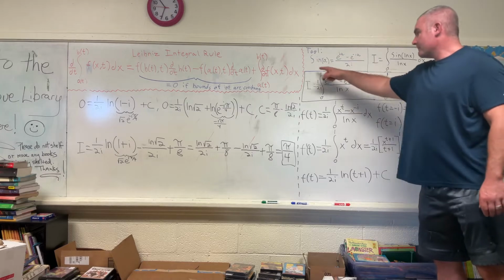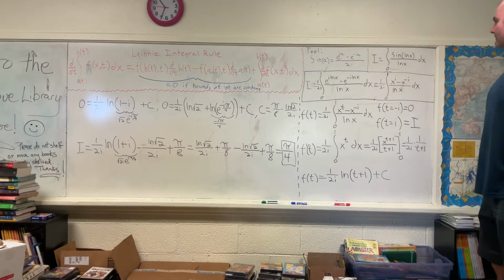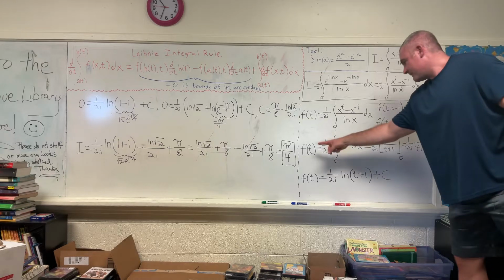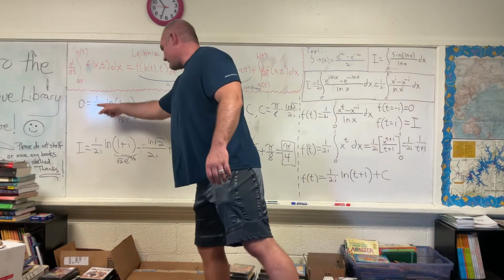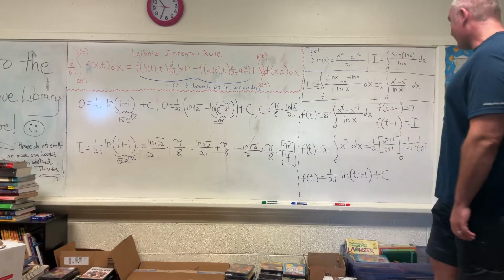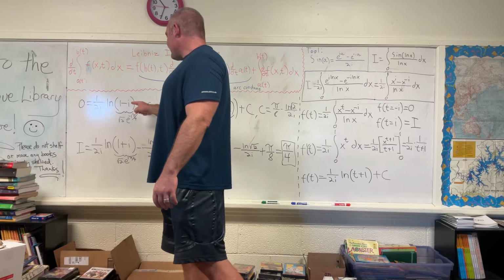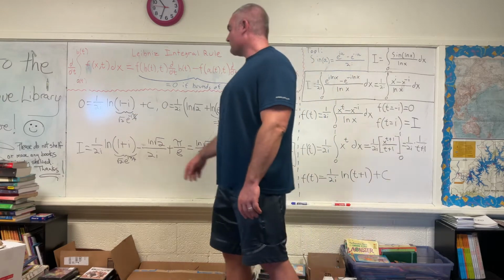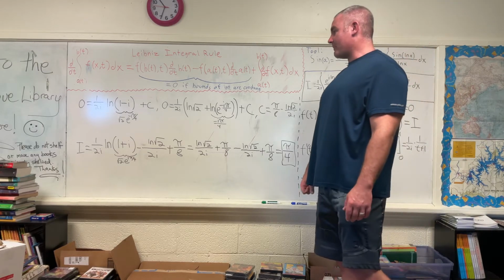Feynman integration example 14 - Featuring Leonhard Euler - Lecture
In this video I evaluate a definite integral using the Leibniz integral rule